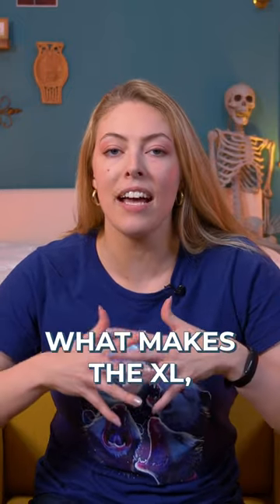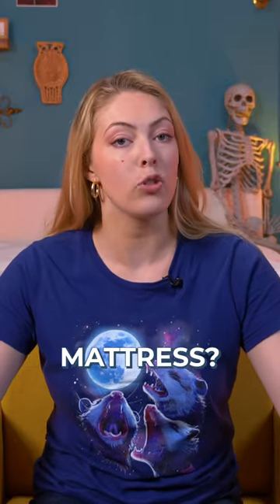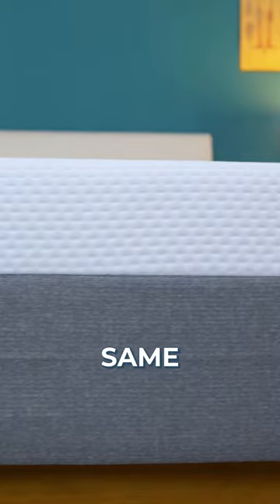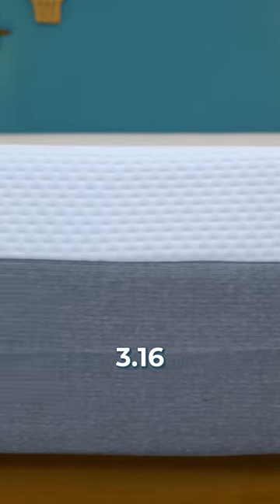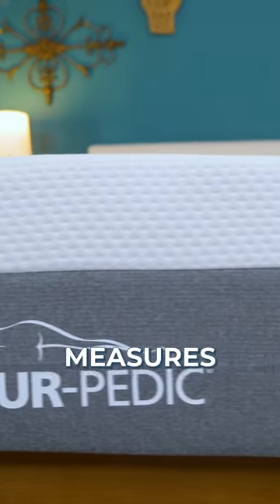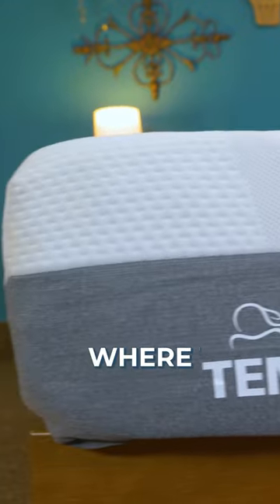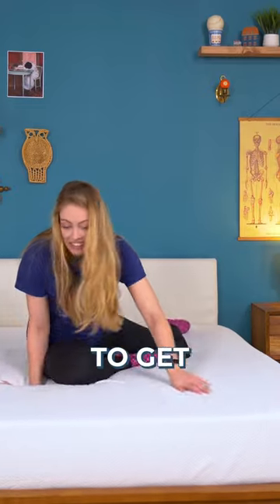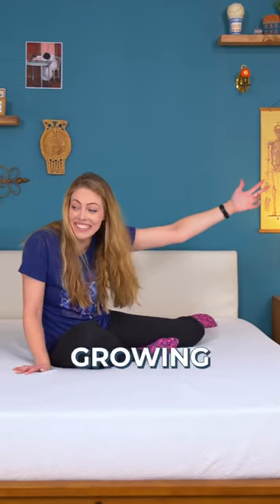What's the difference between a Twin & Twin XL mattress?